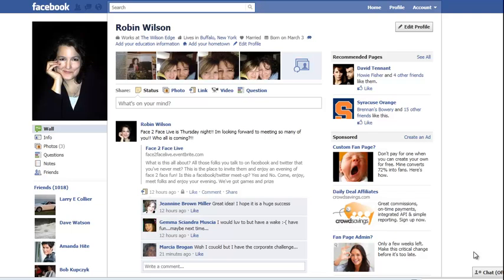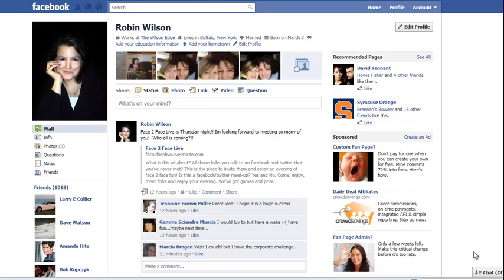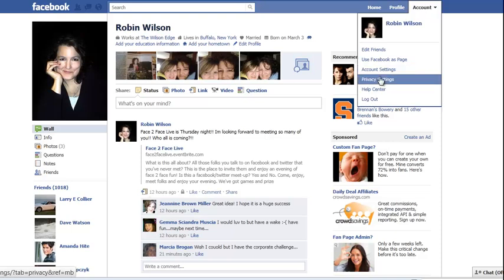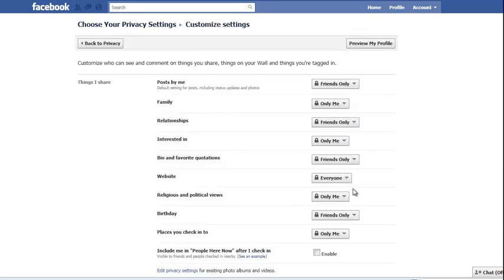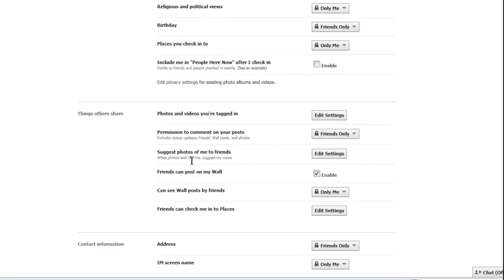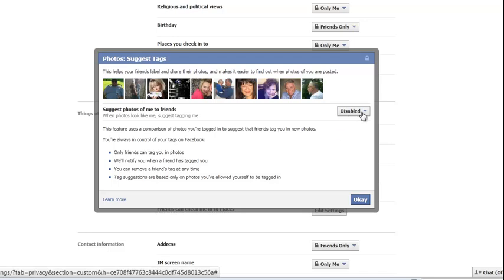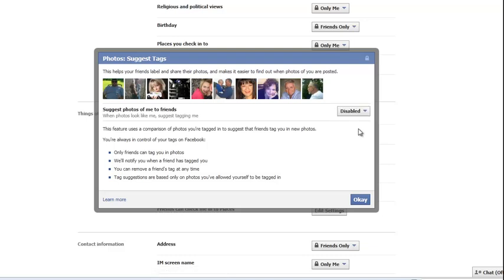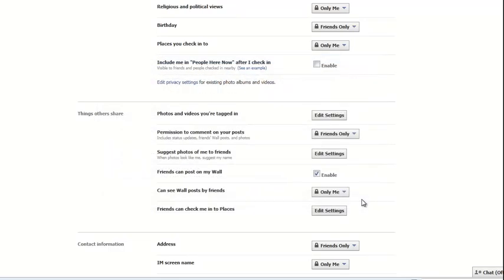How to turn off Facebook's Facial Recognition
Facebook has set the default for Facial Recognition to "enabled".  I show you how to turn it to "Disabled"